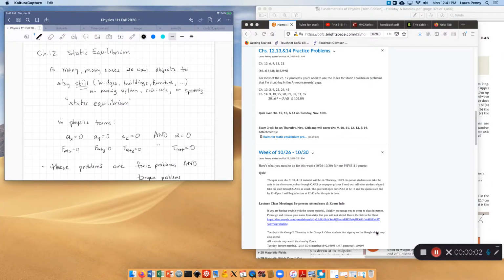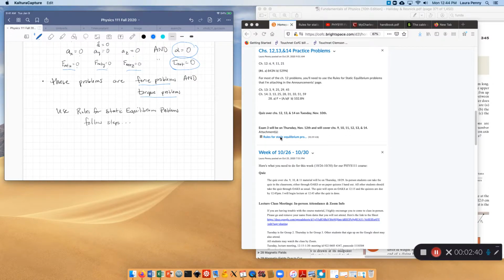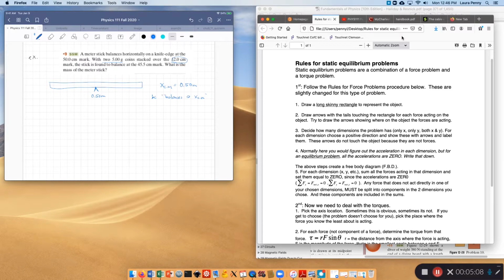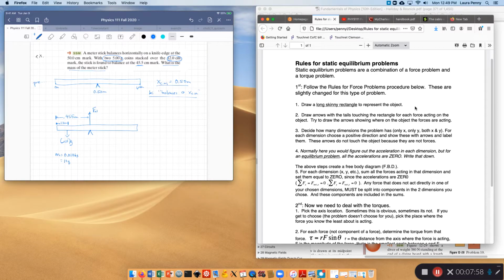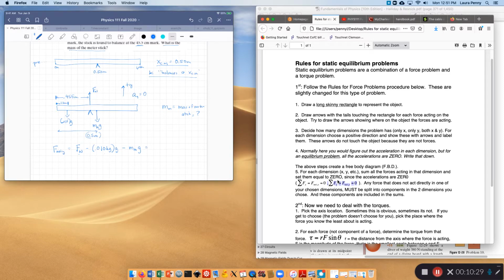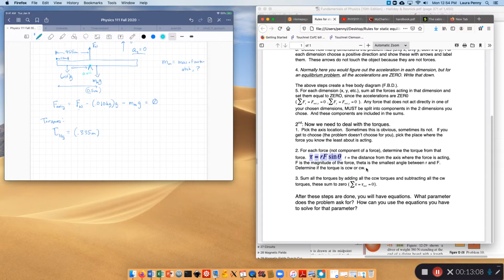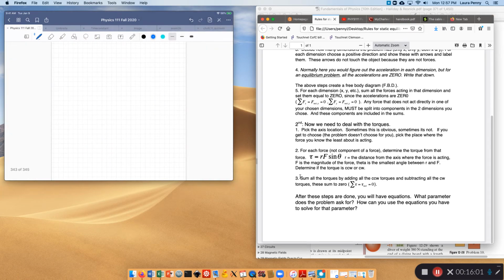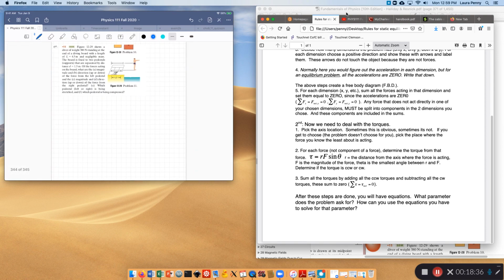Ch. 12 Static Equilibrium part 1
What static equilibrium "means". Rules for static equlibrium problems. Ex. #9.